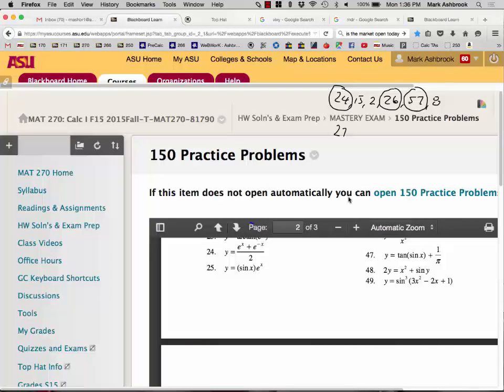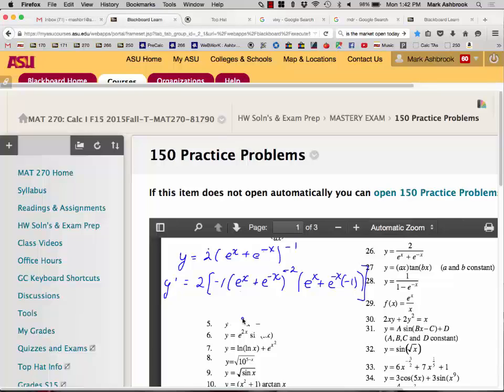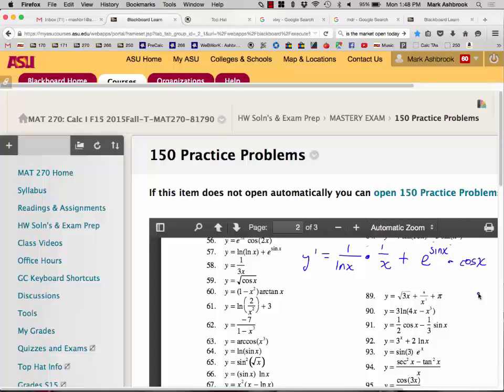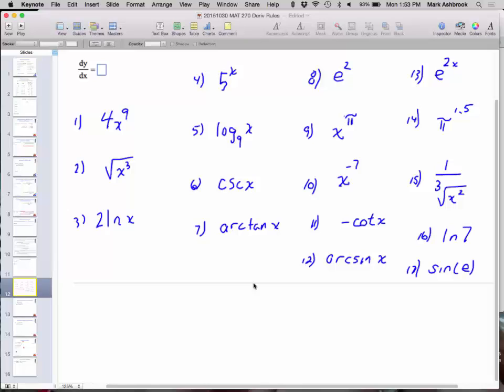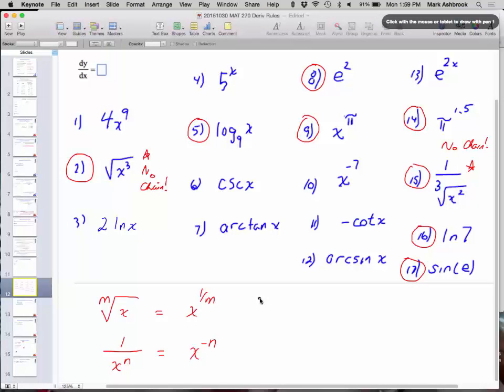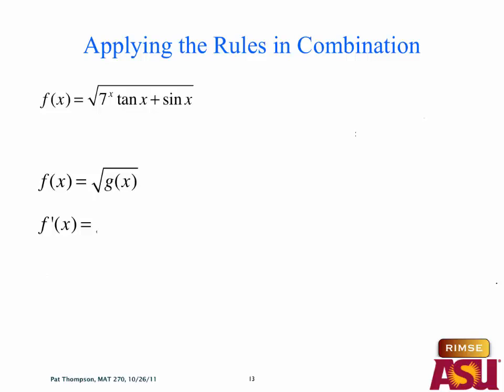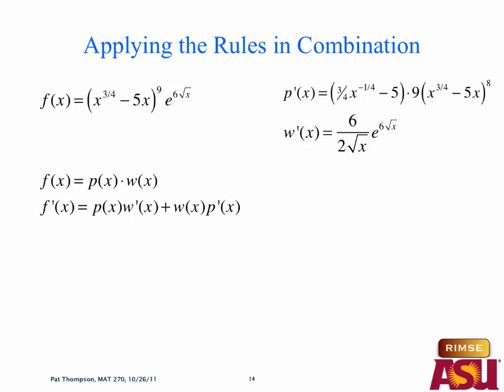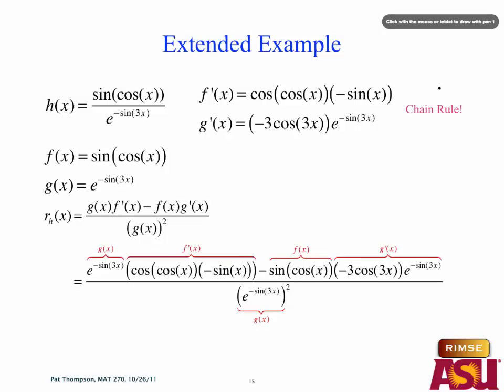MAT 270 Mon Nov 2: Mastery Test Prep